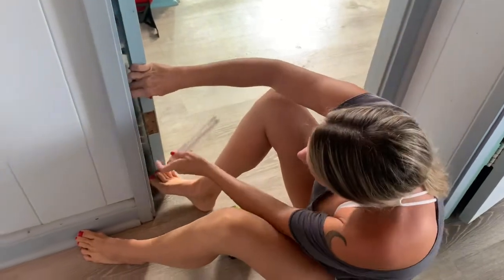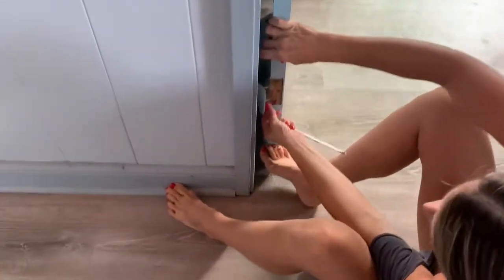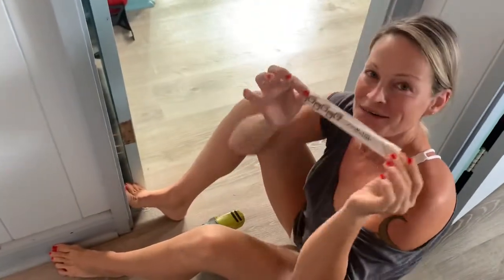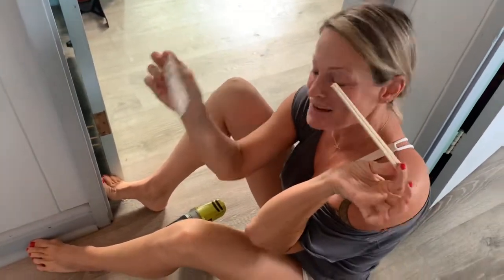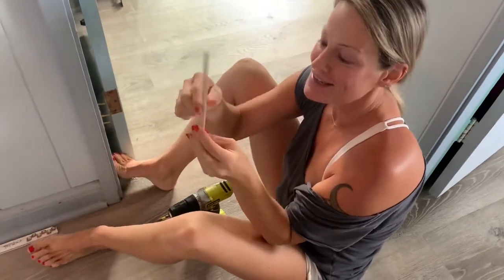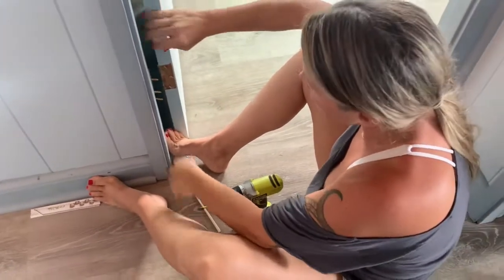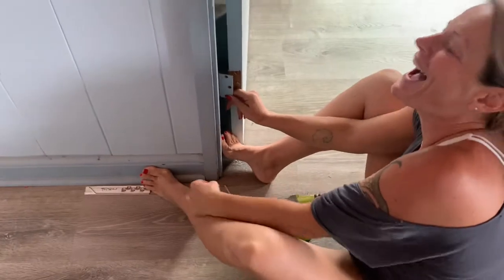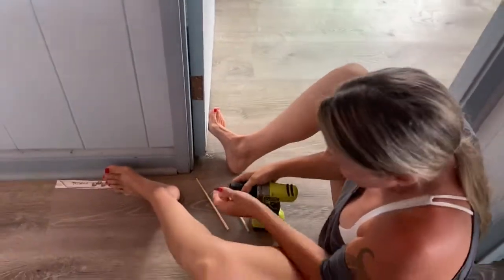How to fix screws in a door hinge that have popped out with wooden chopsticks.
If you’ve ever had screws pop out of a wooden framed door or window you can use the disposable chopsticks trick to get the screws to seat snugly in the frame. I had to go find a flat tipped screw driver so I stopped the video, but after the screws were screwed back in the door was good as new!